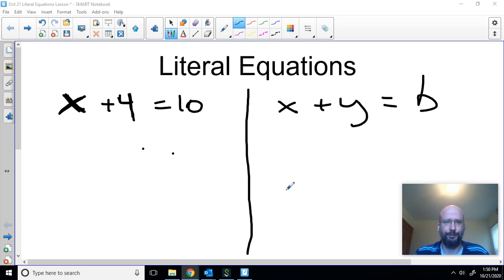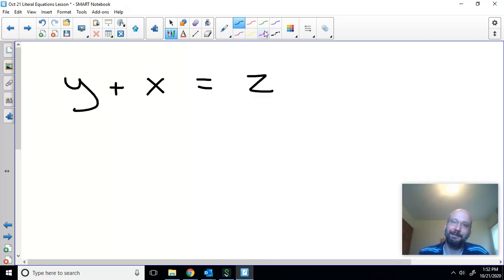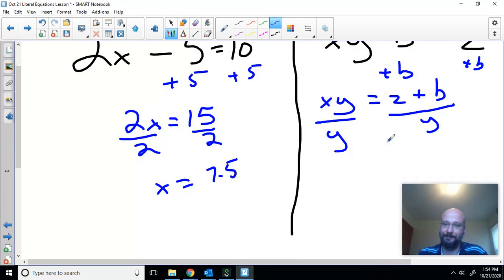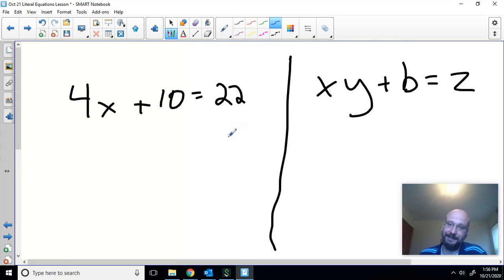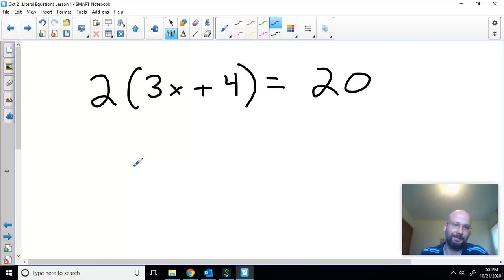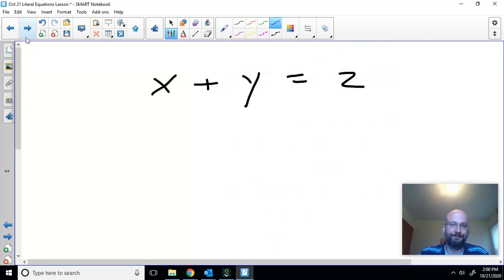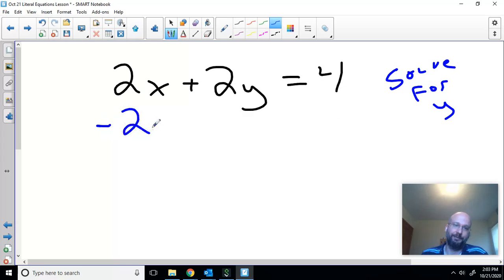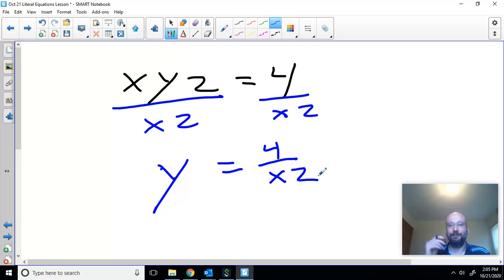Literal Equations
Literal Equations lesson 1